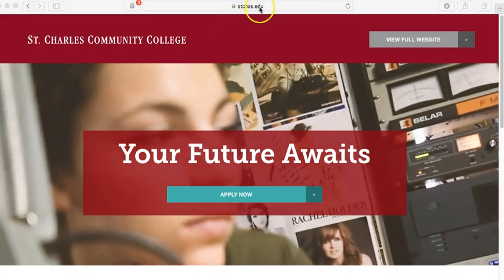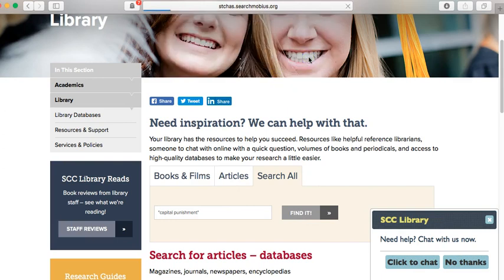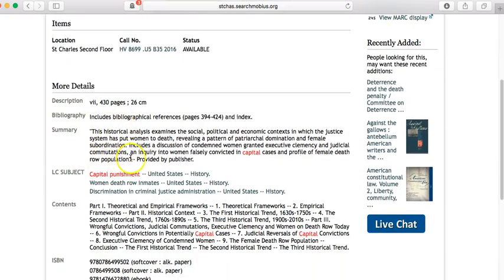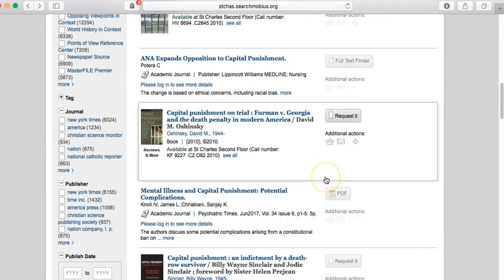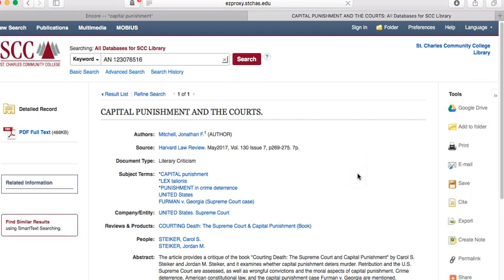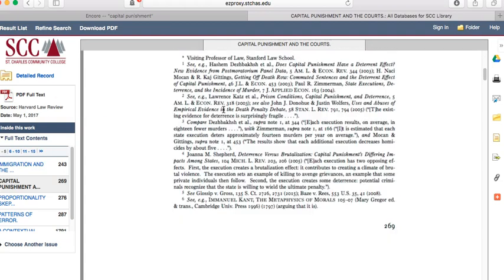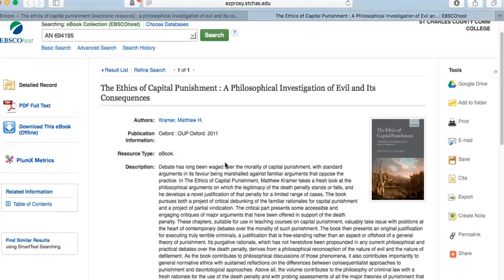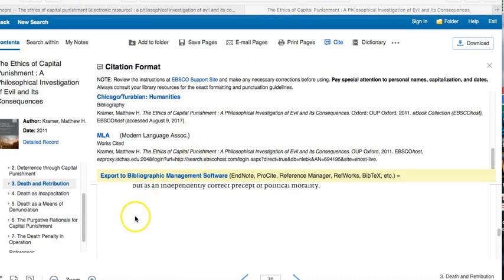Using Our Library Site